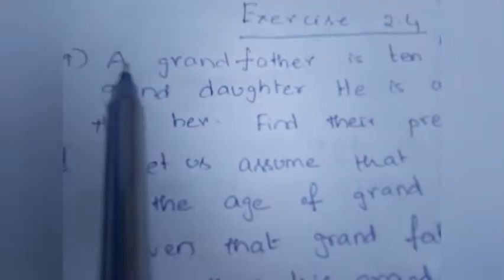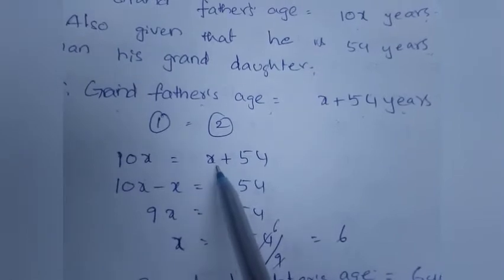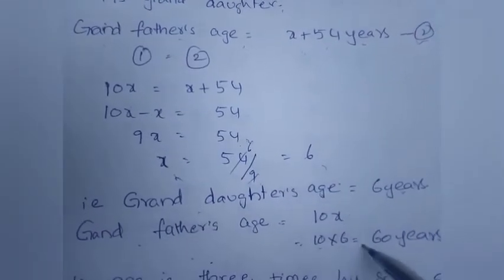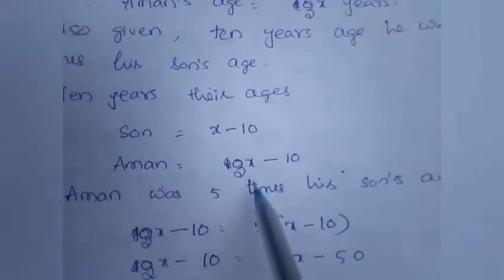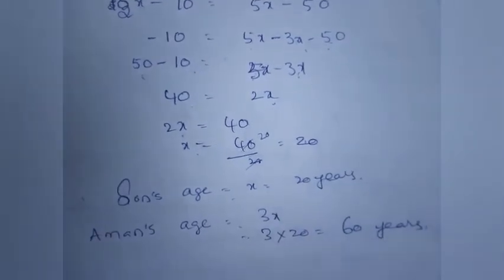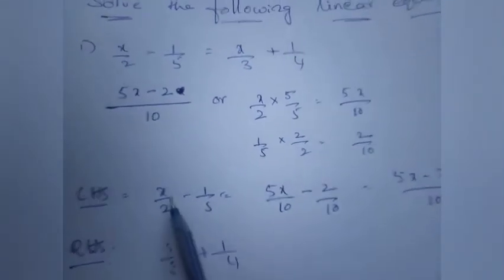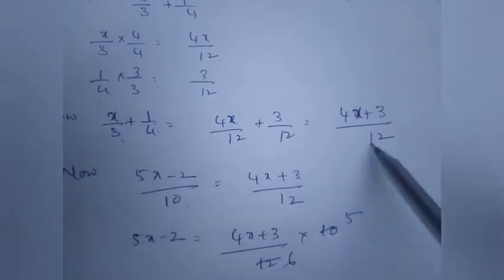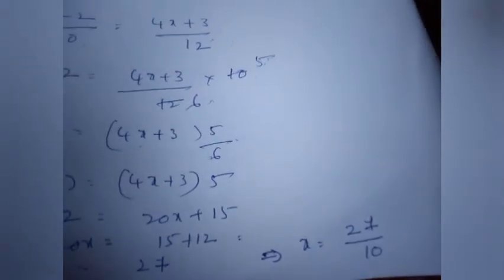Sumi's maths tutorial